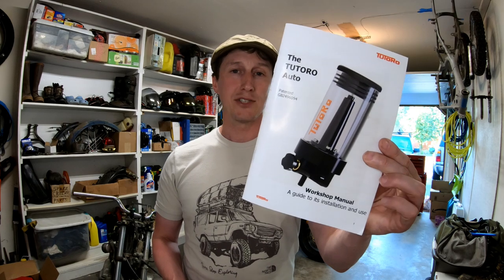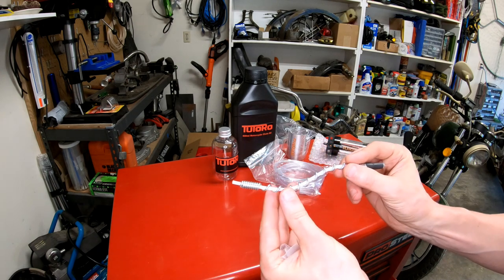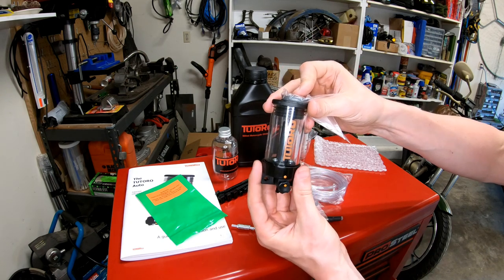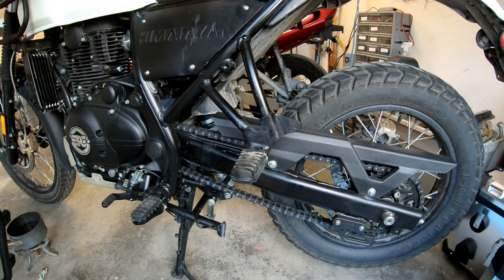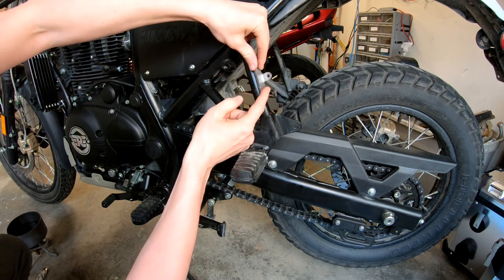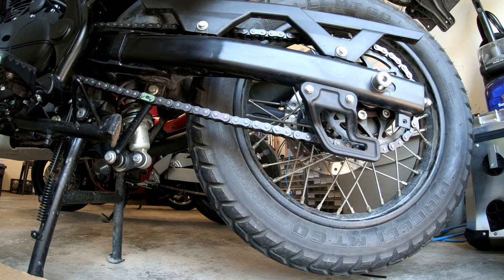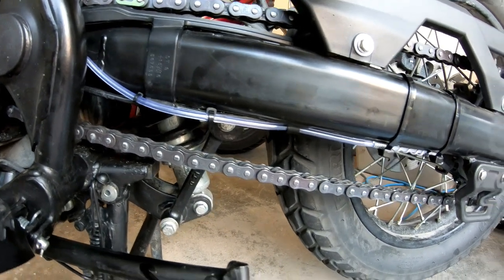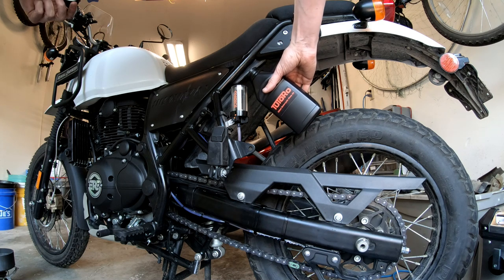How-To: Tutoro Auto Chain Oiler Installation & GIVEAWAY!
► REGISTER TO WIN

Follow these 3 simple steps to register to win your very own Tutoro Auto Chain Oiler.

▐ 1. Follow Tutoro on Instagram
Use your Instagram App and search for "Tutoro".  You'll find the orange Tutoro logo.

▐ 2. Follow KarmakazeMoto on Instagram
Use your Instagram App and search for "KarmakazeMoto".  You'll find the unmistakable Karmakaze logo.

▐ 3. Comment on this video with tutoro
Leave a comment on this video. No need to say anything special. Simply type tutoro.

That's it! Best of luck to you!

► DRAWING

The giveaway drawing will be held on or about Monday, July 29, 2018. Registrations end at end of day (Alaska time) on July 28.

You must be available to receive communication either through Instagram or YouTube. If the lucky winner does not respond within 1 week of the drawing announcement and having been contacted, a different winner will be selected.

► LINKS

Buy the Tutoro Auto Chain Oiler online.

Top Selling Motorcycle Accessories on Amazon (Updated Hourly)

This is an in-depth, step-by-step installation how-to video for the Tutoro Automatic Motocycle Chain Oiler.

The auto chain oiler is being installed on a 2018 Royal Enfield Himalayan; however, during the process we'll be looking at all the components Tutoro provides and how they can be used to install the chain oiler on any other motorcycle.

Unlike other brands of chain oilers such as Scottoiler, Motorbriiz, Osco and others, the Tutoro oiler:

▪ Is light
▪ Requires no electrical connection
▪ Requires no vacuum lines
▪ Does not operate off of unpredictable air/wind pressure

The Tutor Auto operates off riding vibration, and a simple adjustment knob allows the rider to increase or decrease the flow of oil if needed. Vibration is a consistent and trustworthy source of energy to actuate the oiler valve system, thus the rider can have complete confidence that the device is working. Best of all, setup time and difficulty is greatly reduced.

Watch and learn! And consider a Tutoro Auto Chain Oiler for yourself.